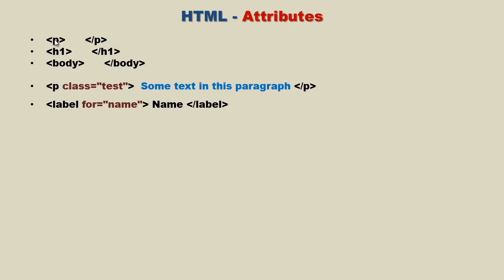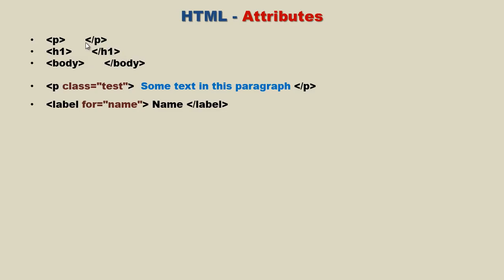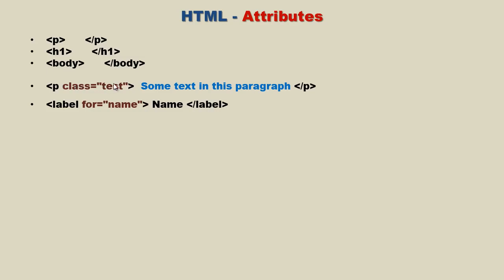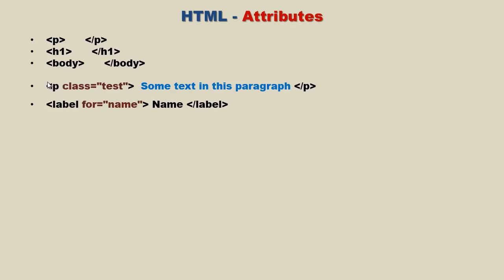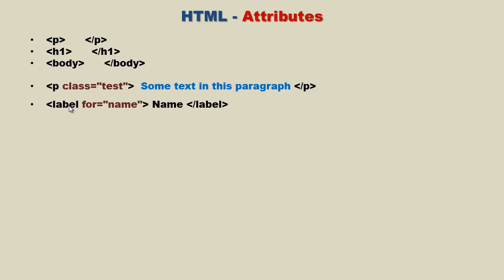HTML Attributes Tutorial for Beginer